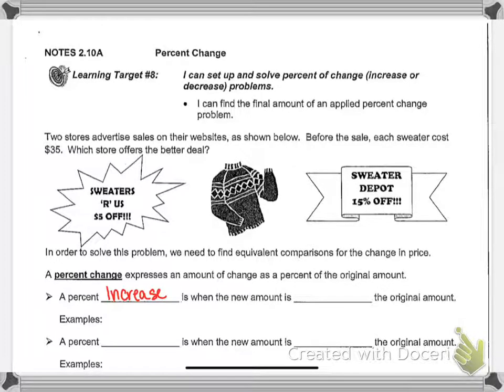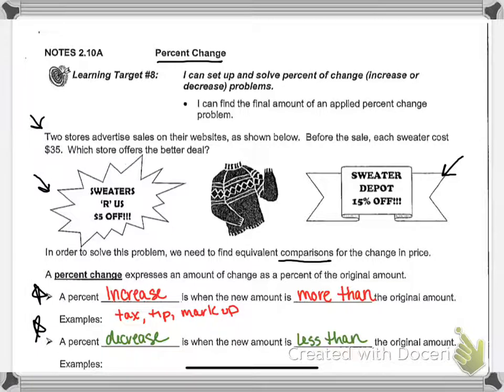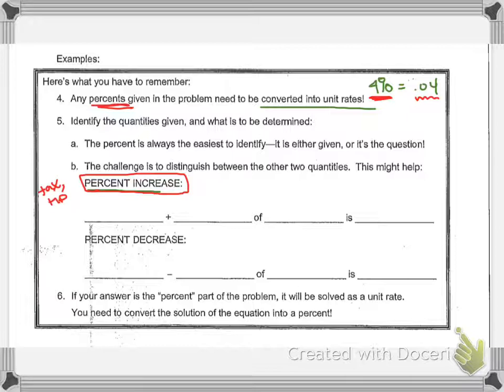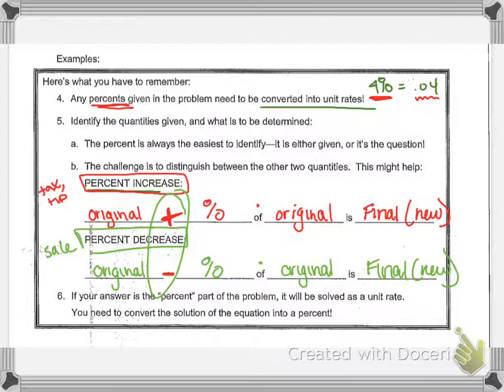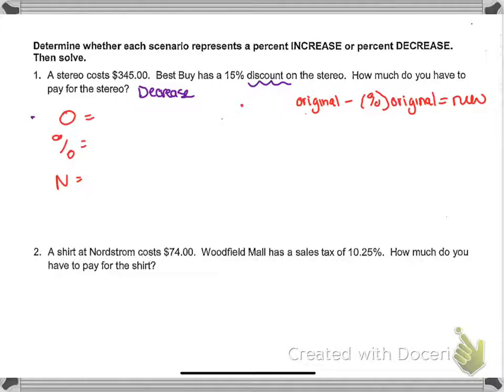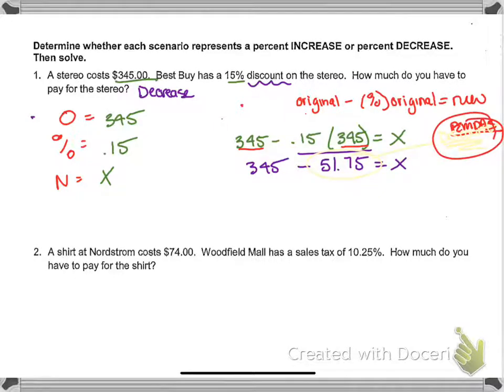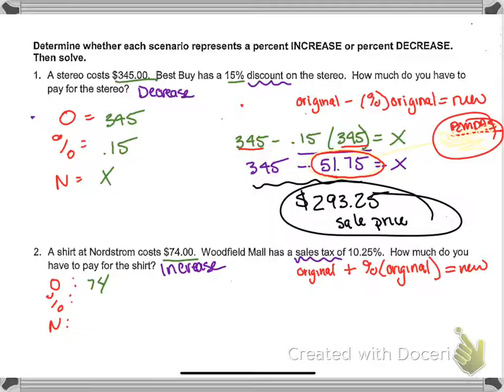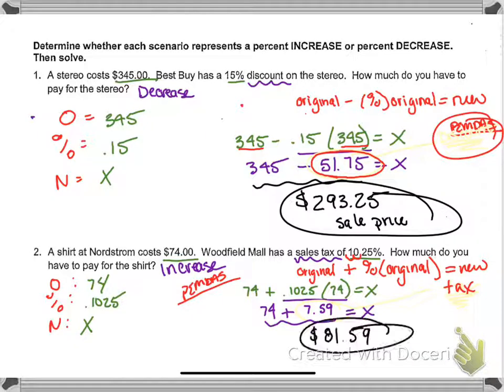2.10 Percent Change Notes